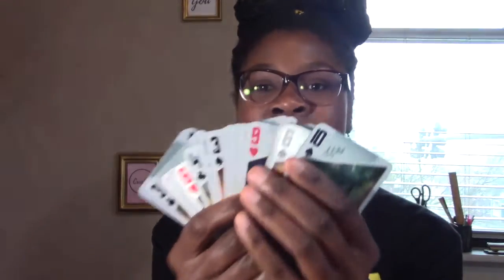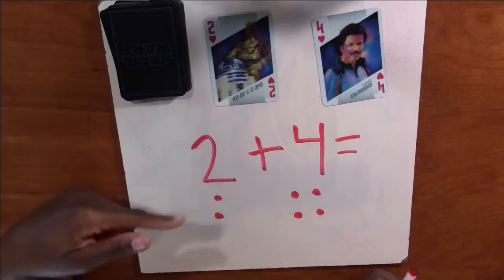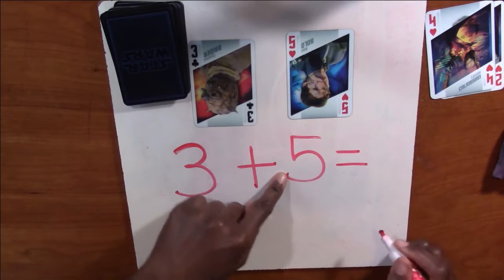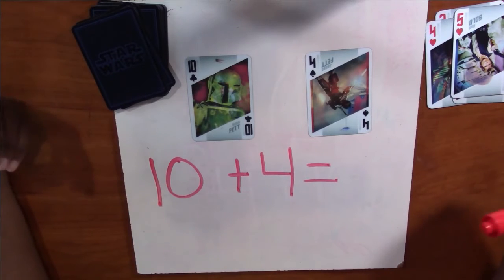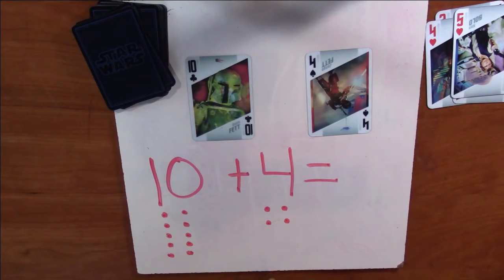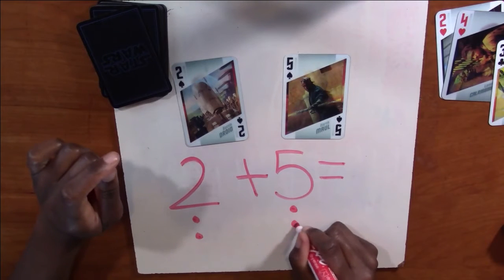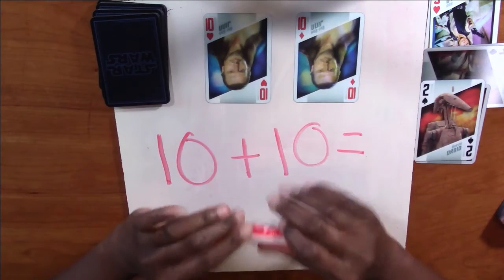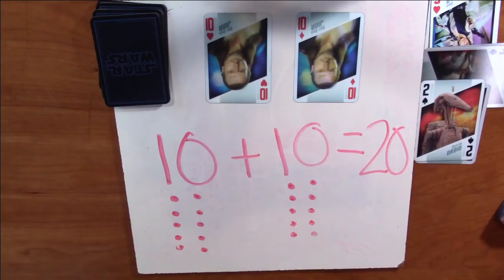Single Digit Addition with Playing Cards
In this video I will be showing you an activity you can do at home to help you practice your single digit addition skills. You can also add along with me in this video.